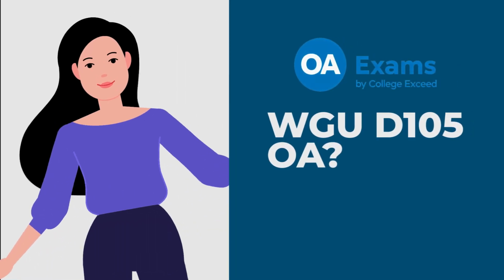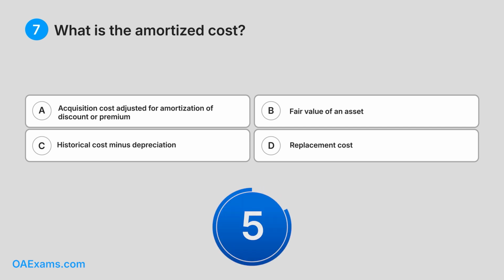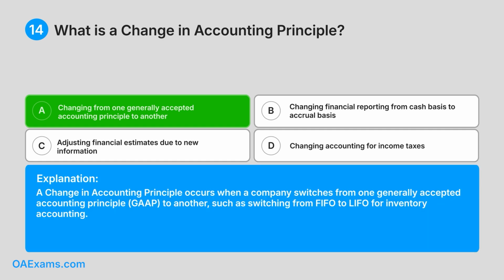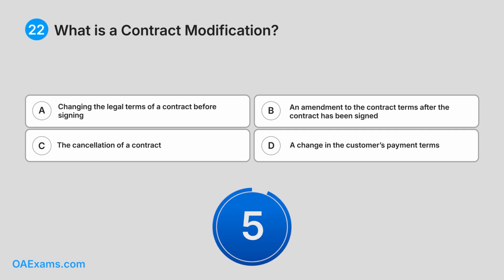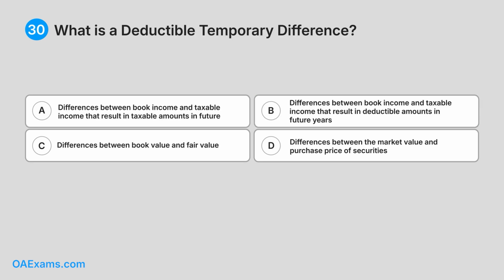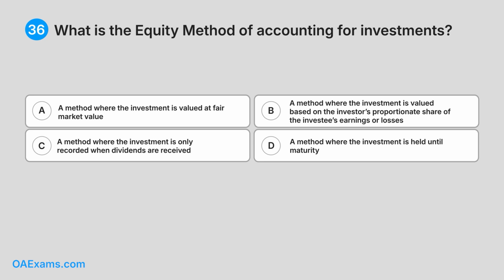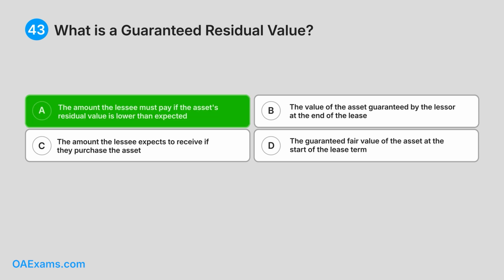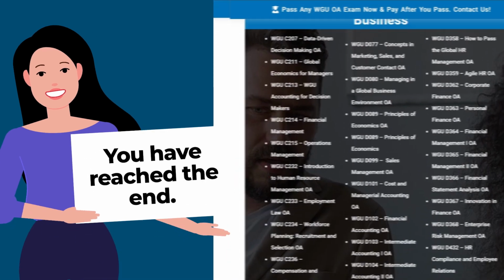WGU D105 OA Real-Style Q&A Walkthrough – Pass on First Attempt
Ace your WGU D105 Intermediate Accounting III Objective Assessment in 2025 with our complete practice guide! We've compiled 50 exam-aligned questions to boost your confidence and preparation | OAExam | oaexams.com | WGU | D105